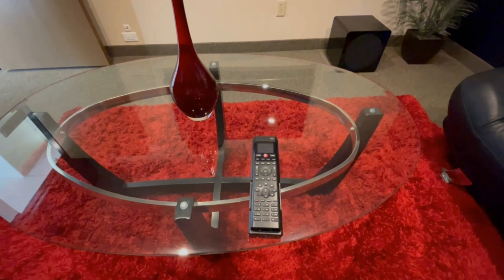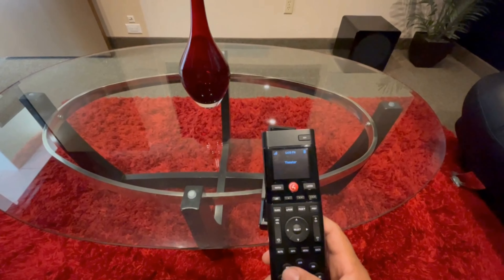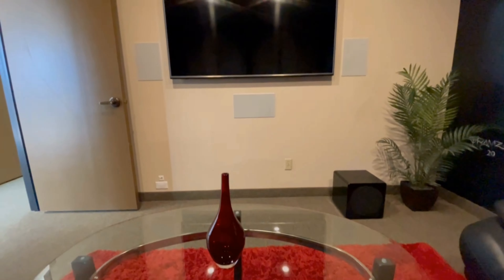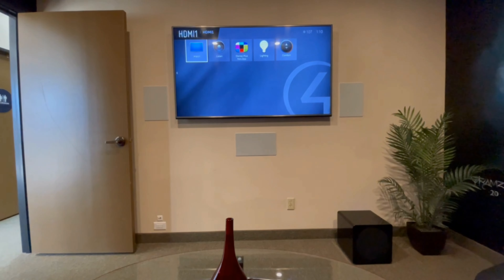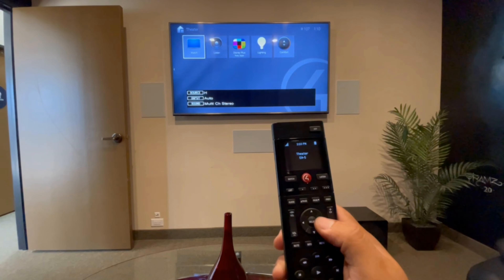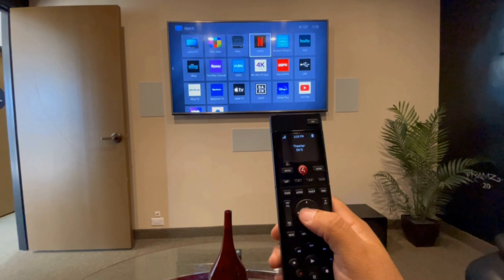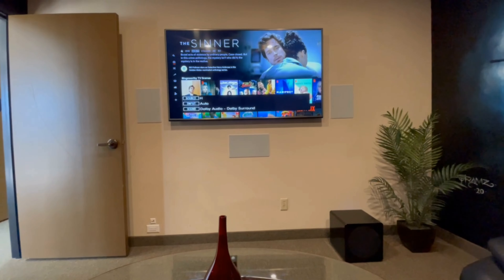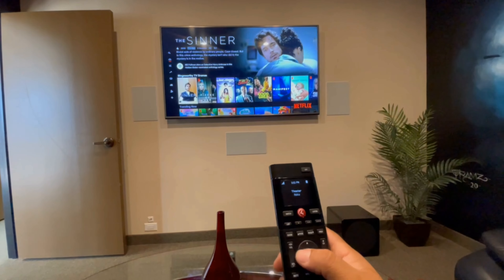SR-260 Control4 Universal Remote